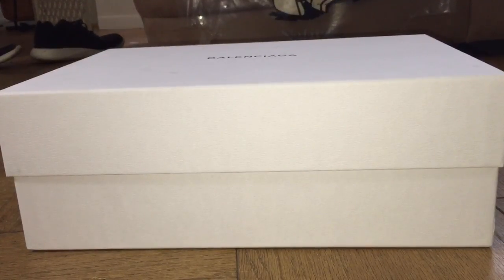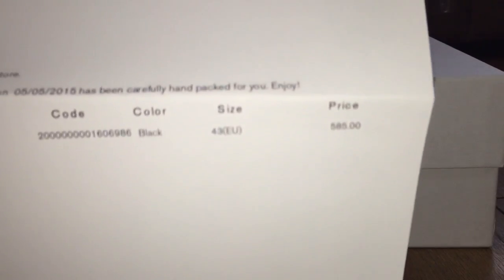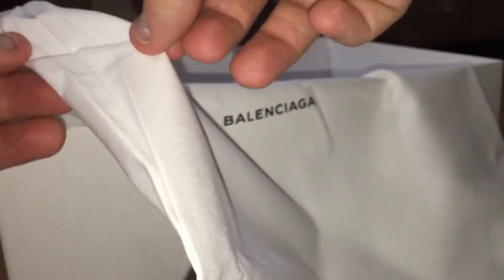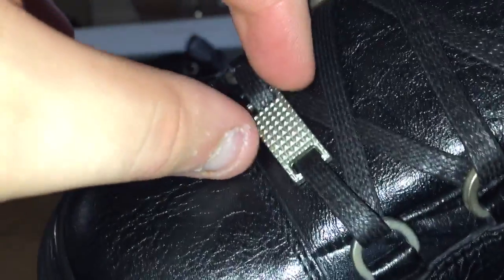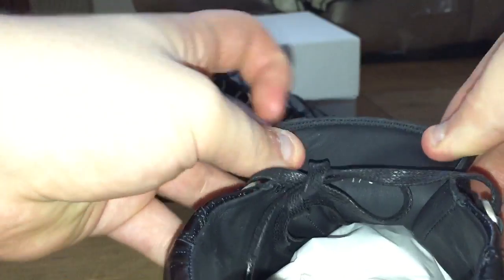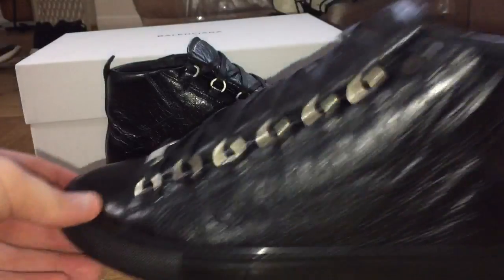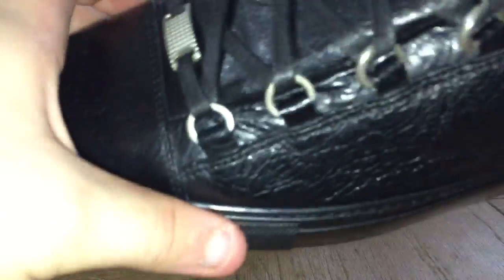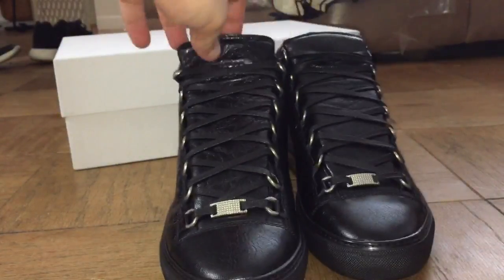Black Noir Balenciaga Arena Detailed Sneaker Review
I picked up the balenciaga arenas in black